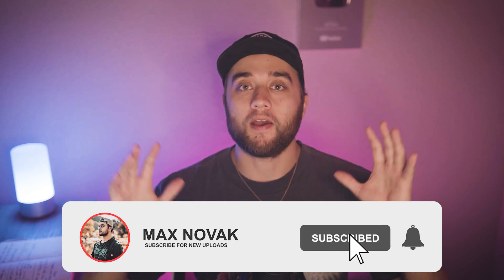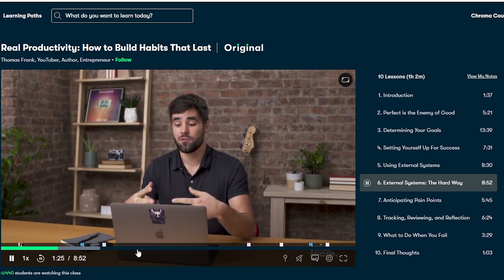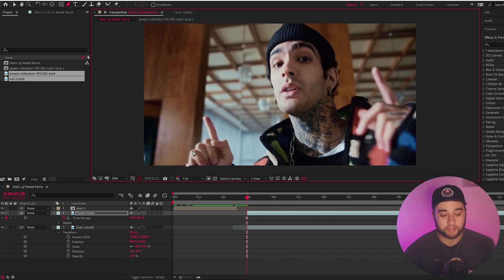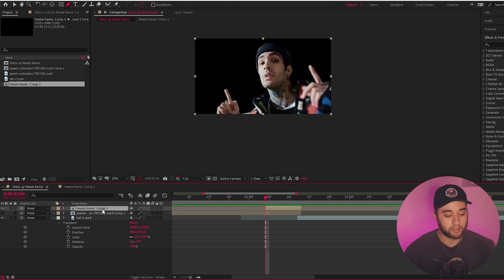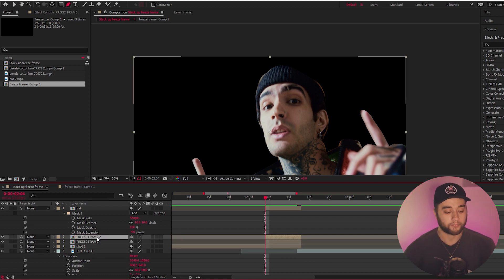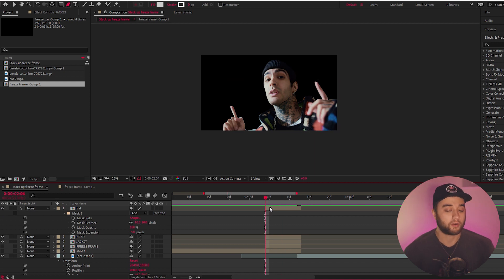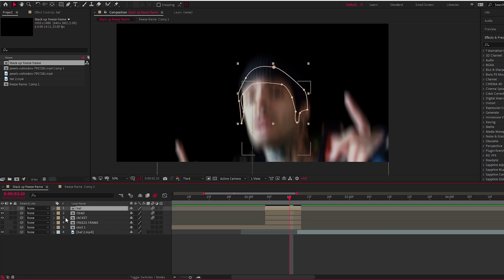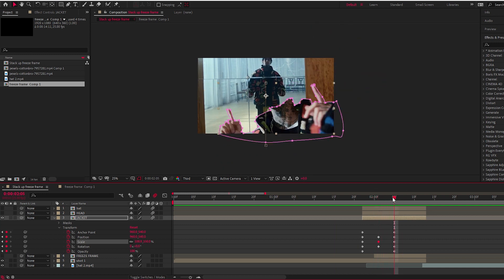Crazy FREEZE FRAME "STACK UP" Spin Transition Effect ! Adobe After Effects Tutorial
In today's video, we'll talk about cool ways to build on the standard freeze frame effect. We'll take it a few steps further and isolate more parts of our scene and then we'll add some easy after effects smooth motion with blur to make all of our freeze frame parts assemble and fall into place seamlessly! Enjoy!

TIMESTAMPS:
0:00 - Intro
1:00 - Sponsored Segment
1:58 - Creating a basic freeze frame to start
3:40 - Isolating more parts
6:55 - Animating our isolated parts